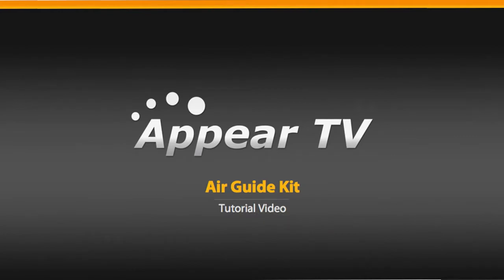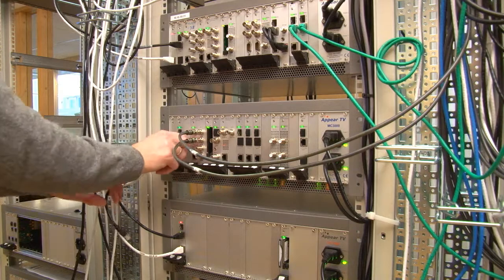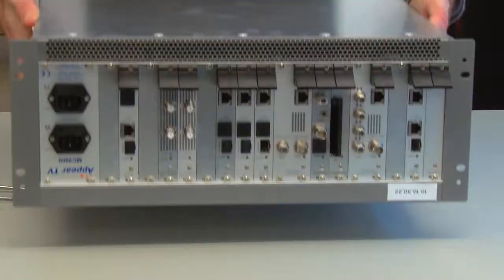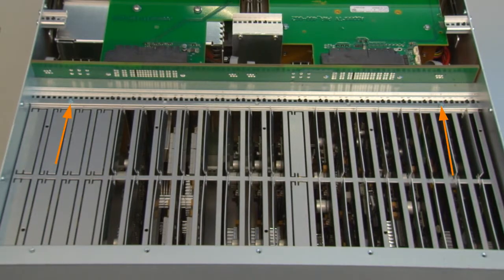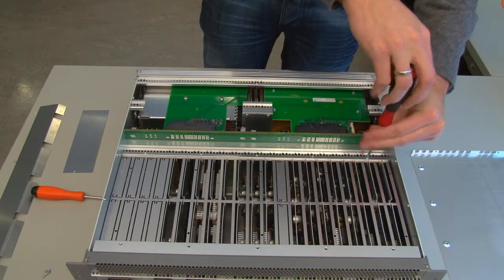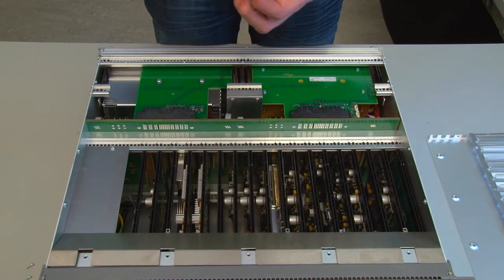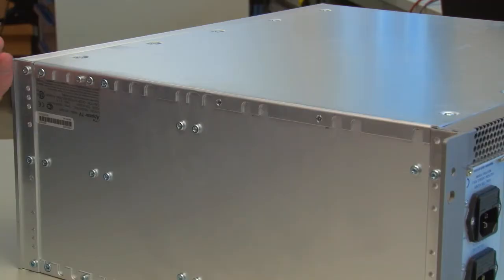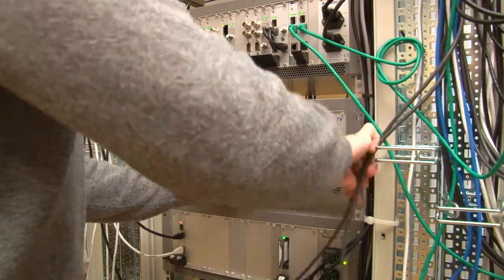Air Guide Installation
New components with more processing power increases the power consumption of the modules resulting in more heat being generated inside the chassis. This requires the need for better air
flow control internally, to guarantee appropriate cooling of the Appear TV 4RU.
The new switch module with management and IP IO is a module that, in some chassis configurations, will exceed the maximum allowed temperature of 40 ̊C. To be able to guarantee operation and warranty, is strongly recommended that the air guide chassis upgrade kit is installed, if not already, in the chassis.